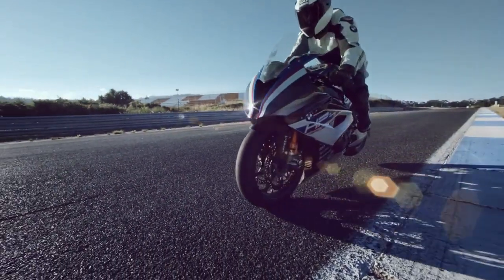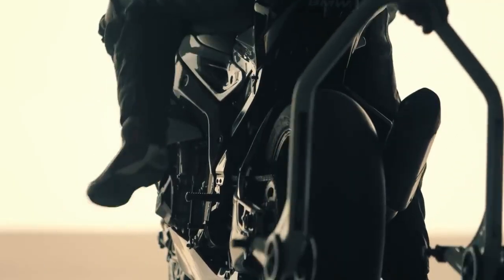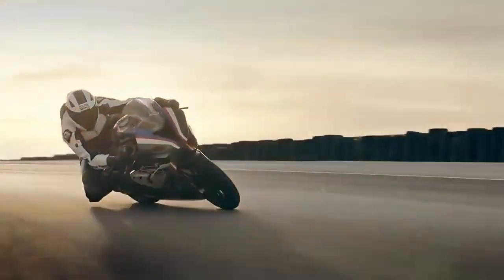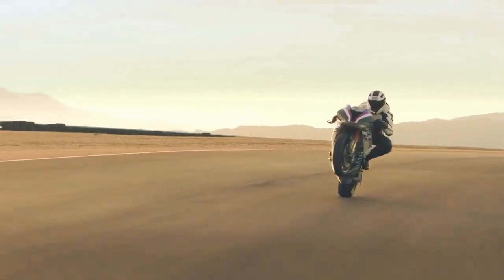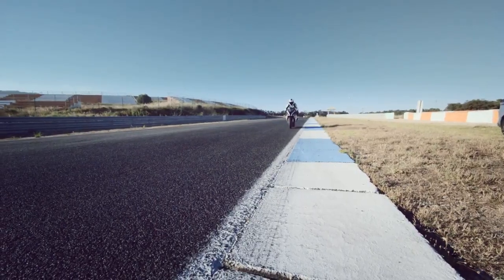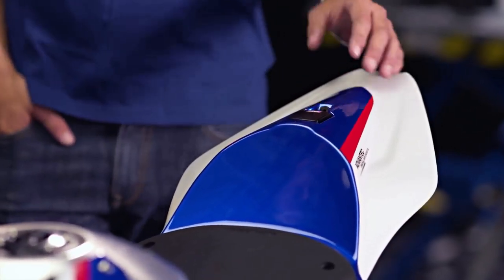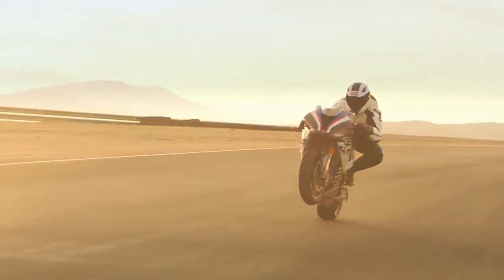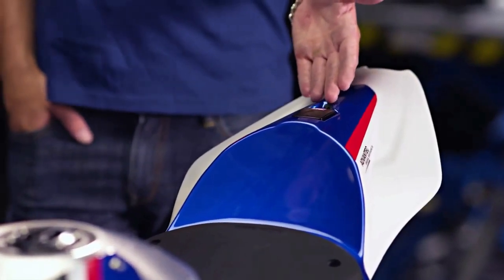2018 BMW HP4 RACE REVIEW TECHNOLGY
2018 BMW HP4 RACE REVIEW TECHNOLGY

2018 bmw hp4 race sound, 2018 bmw hp4 race review, 2018 bmw hp4 race unboxing, 2018 bmw hp4 race top speed, 2018 bmw hp4 race,